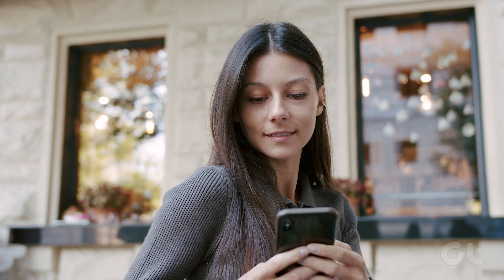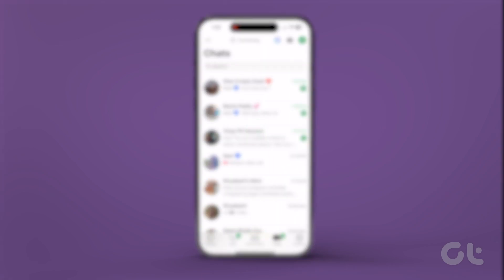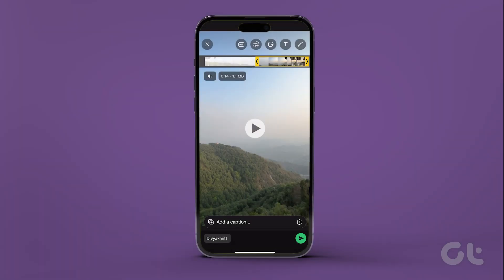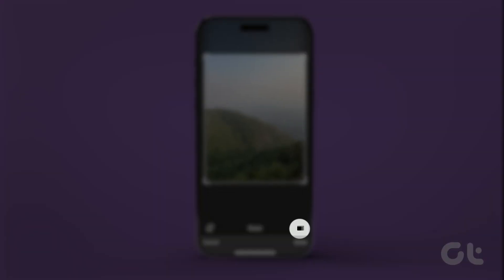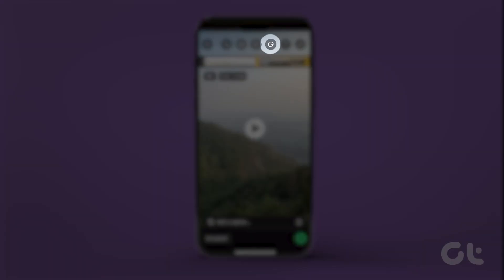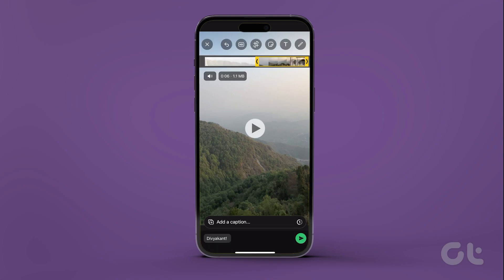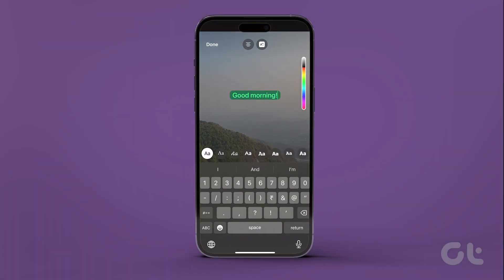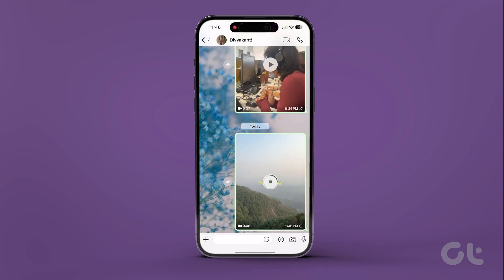How to Edit Videos Before Sending Them in WhatsApp | Easy WhatsApp Video Editing | Guiding Tech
In this video, we are going to show you how to edit videos on WhatsApp before sending them to your friend or contact.

Learn how to add text, stickers, emojis and much more to your videos before sharing them with anyone.